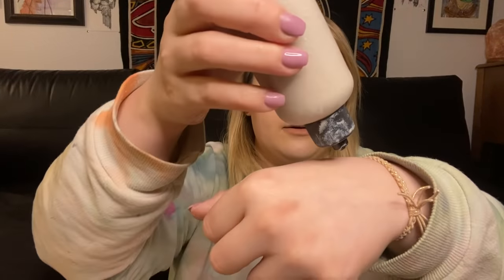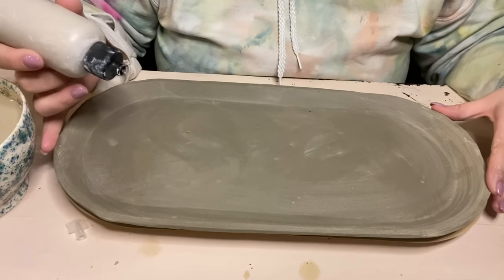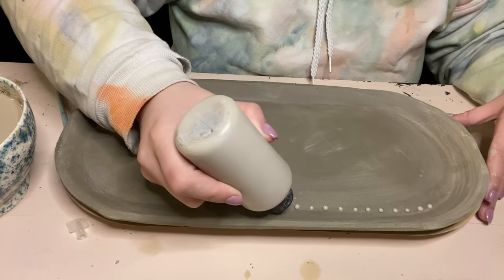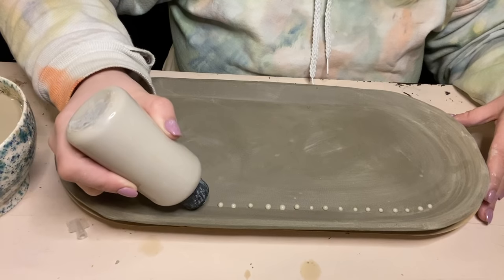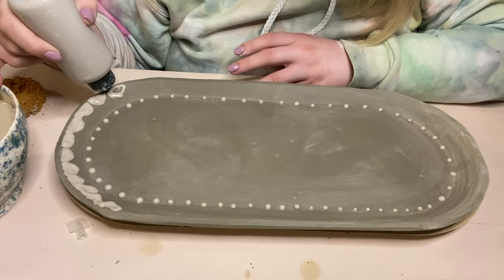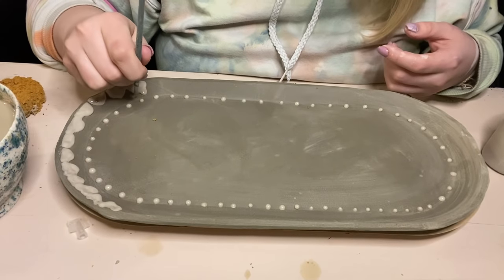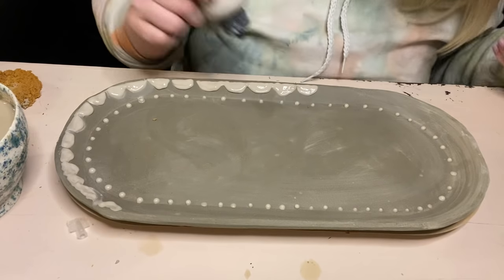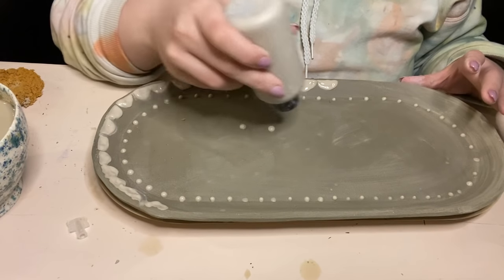Ceramics: Slip Trailing + Drawing with Slip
This week I wanted to show you guys another way of decorating your pots with slip, this time using it in a more controlled way to draw and add details. I really love slip trailing and use I pretty frequently as a decorating technique!